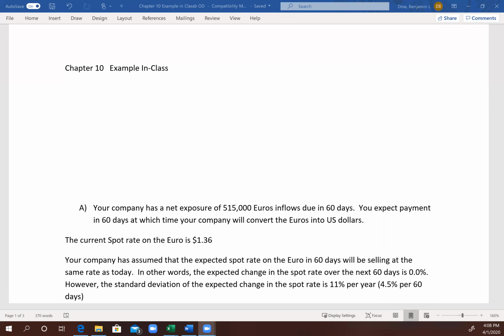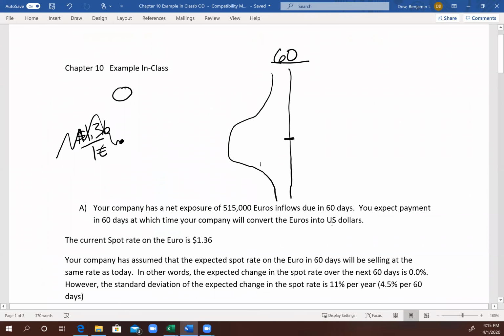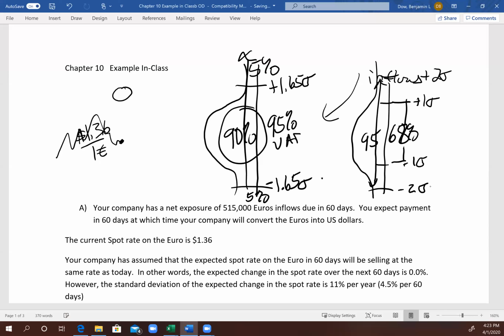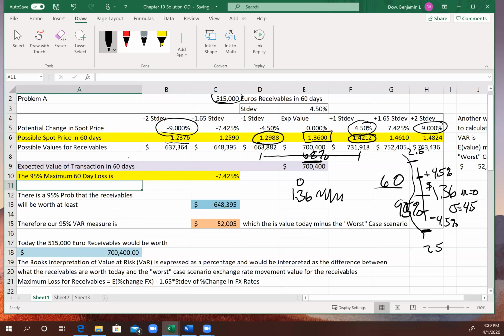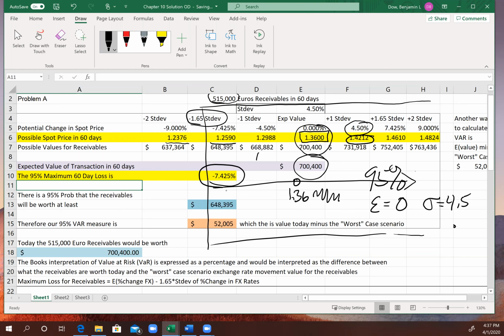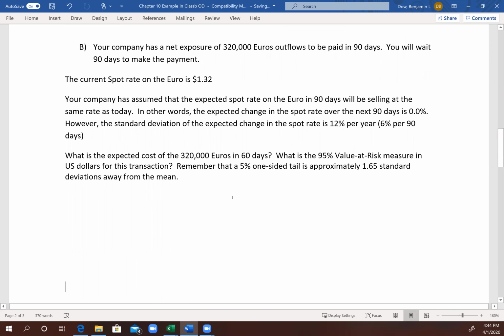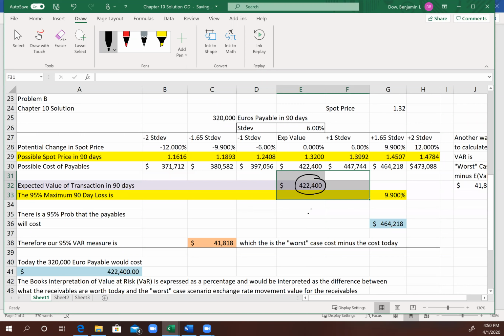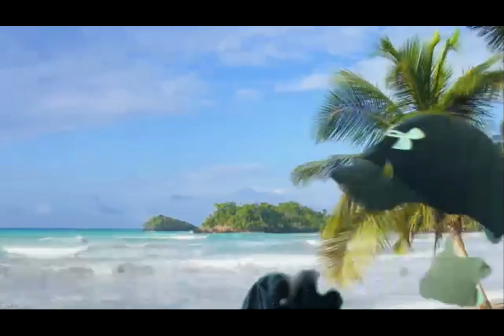Fi 540 Class on April 1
Class held on April 1